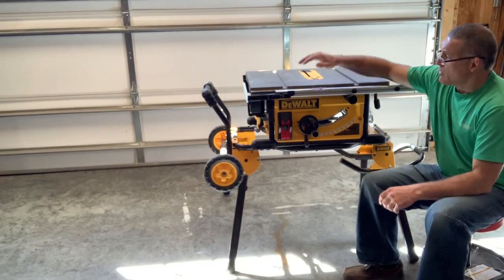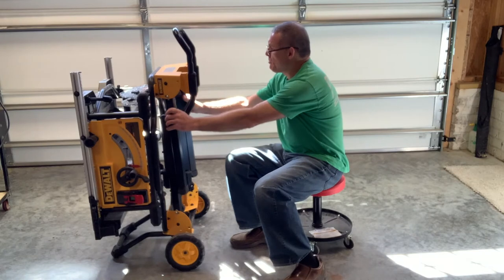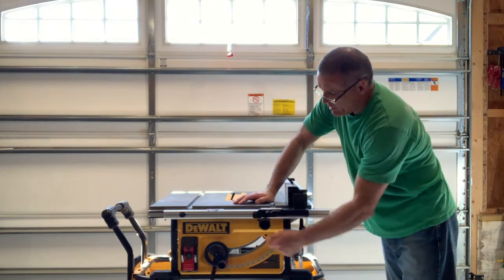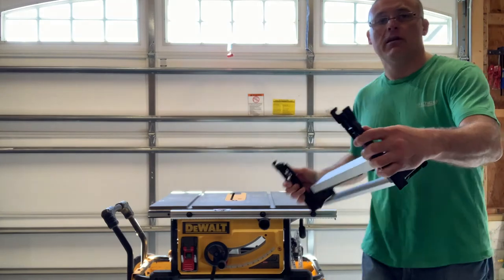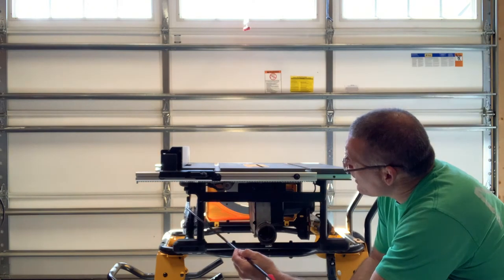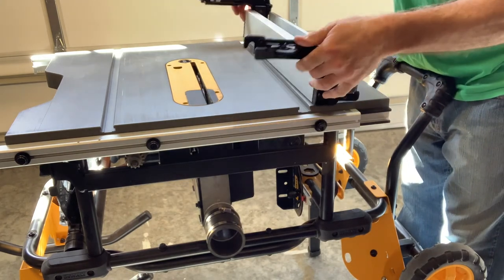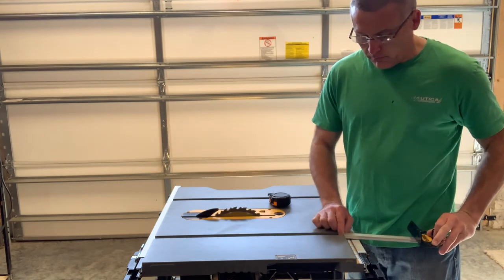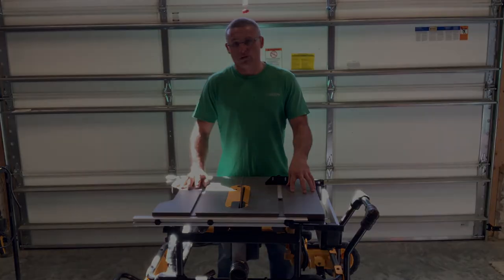Dewalt Table Saw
Basic info on the Dewalt Table Saw DWE7491RS.